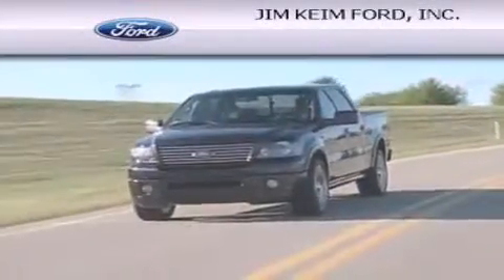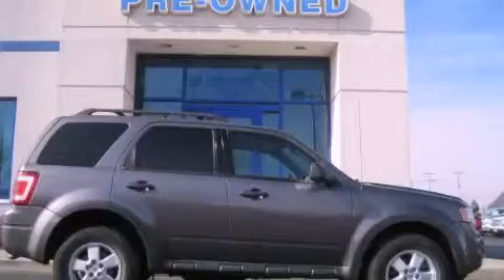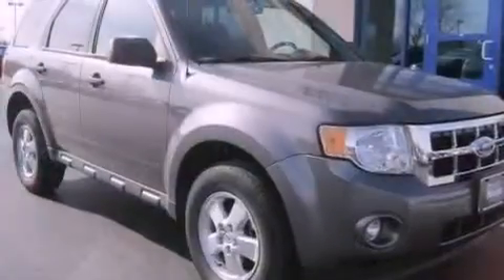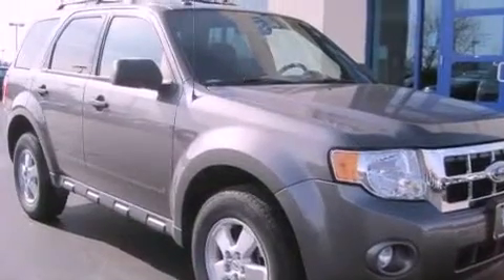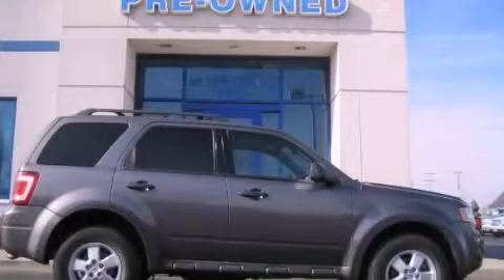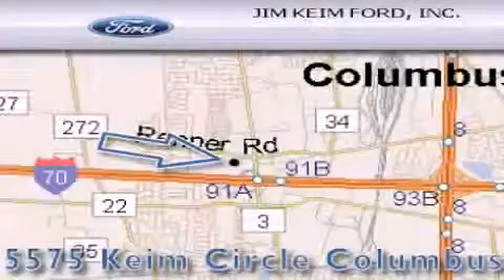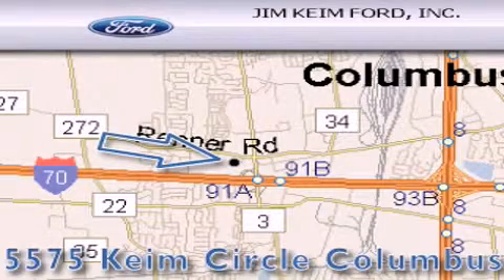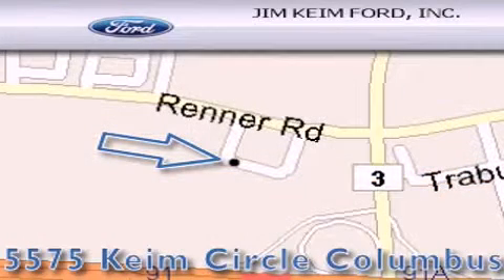2010 Ford Escape Columbus OH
Year : 2010
 Make : Ford
 Model : Escape
 Engine : 2.5L 4-Cylinder
 Trans . : automatic
 Exterior : Sterling Grey Metallic
 Miles : 48,875
 Interior : Charcoal Black

 2010 Ford Escape Columbus OH